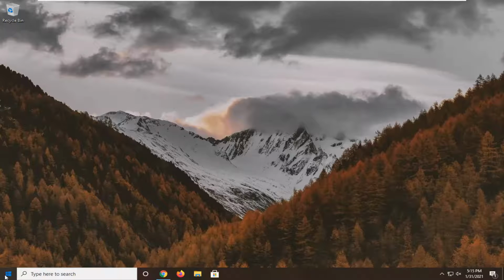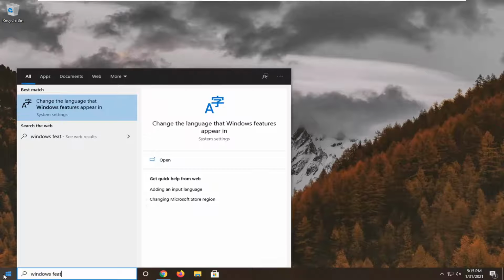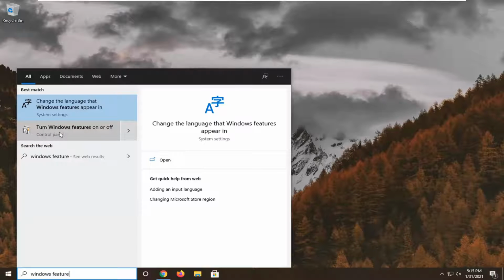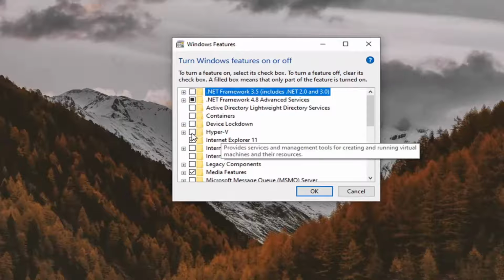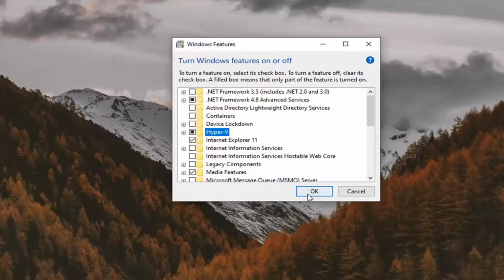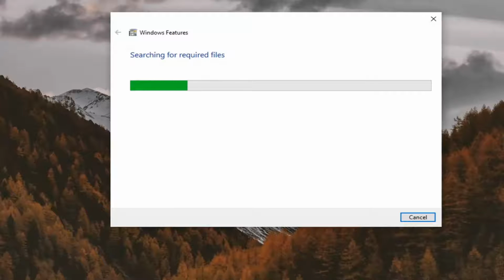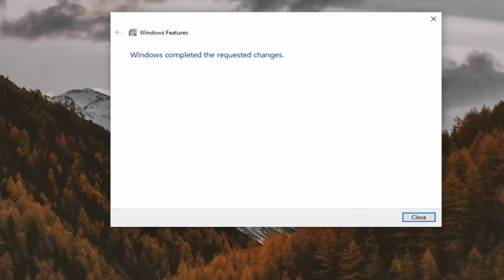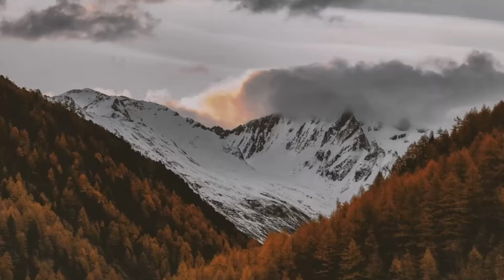Fix Microsoft Management Console Has Stopped Working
If you are see MMC cannot open the file virtmgmt.msc error message on your Windows 10 computer, follow these solutions to get rid of this problem. Although it is an unusual message, you can fix it if it appears on your computer while opening the Hyper-V Manager.

Issues addressed in this tutorial:
management console has stopped working
microsoft management console has stopped working